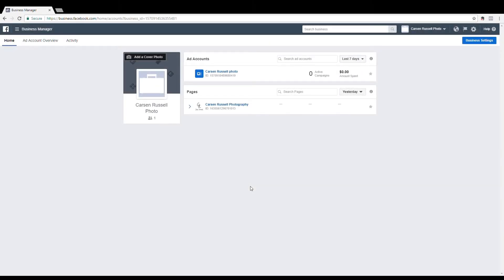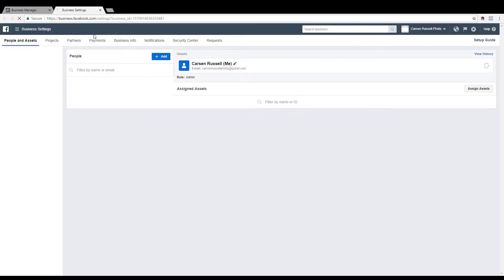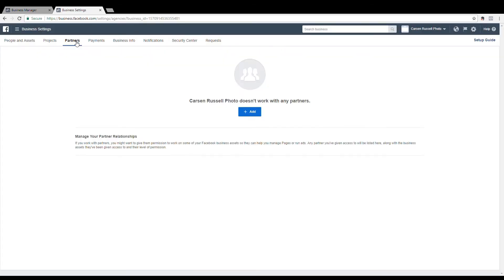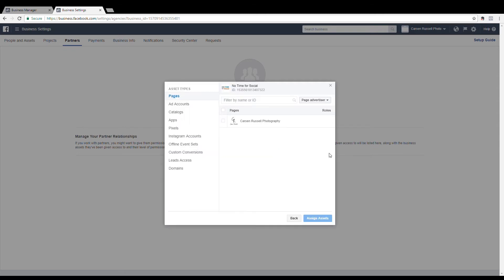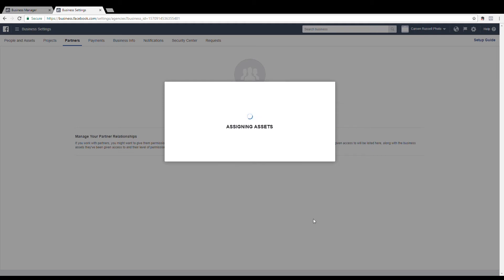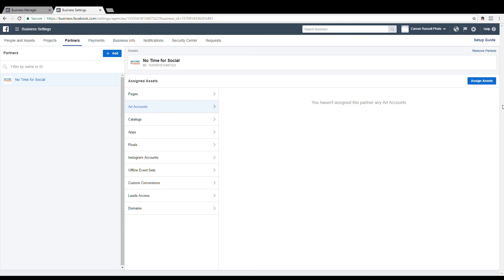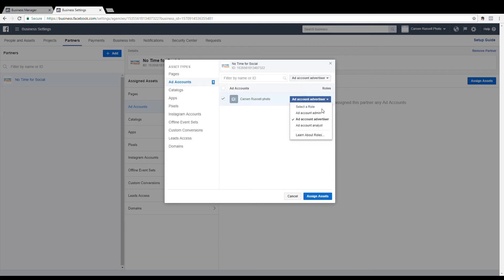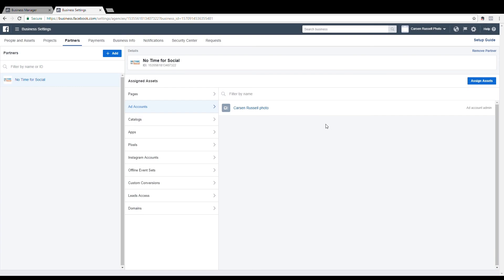How to Assign Roles and Assets from Facebook Business Manager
Learn how you can assign agencies roles and assets from Facebook Business Manager.